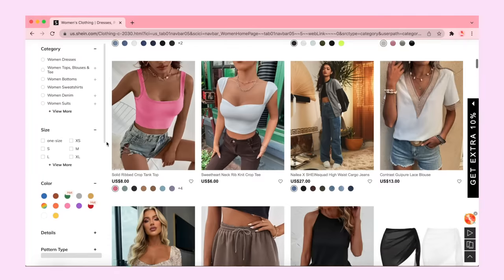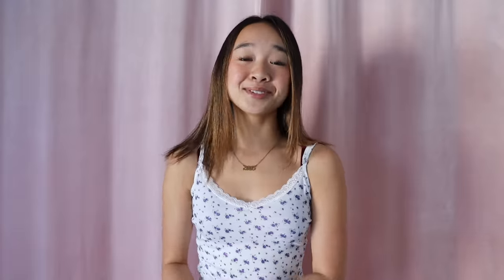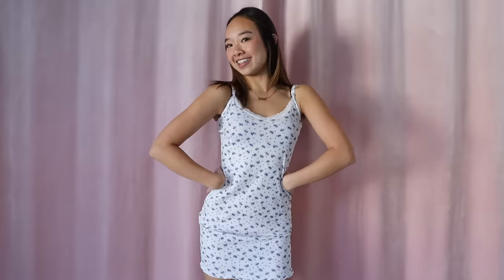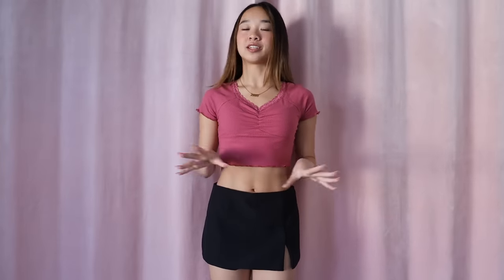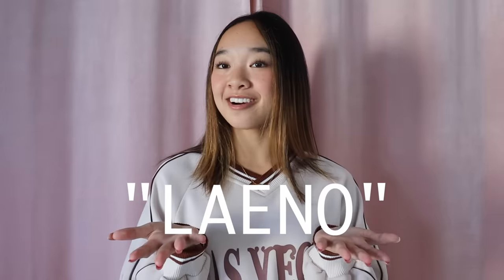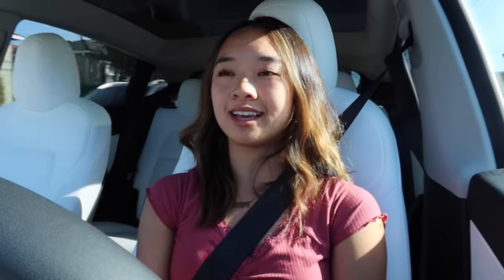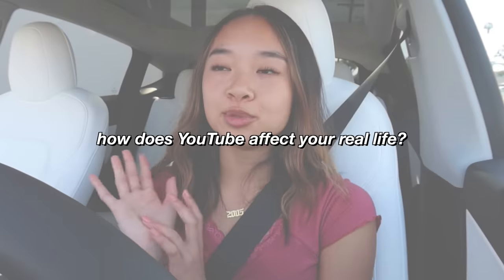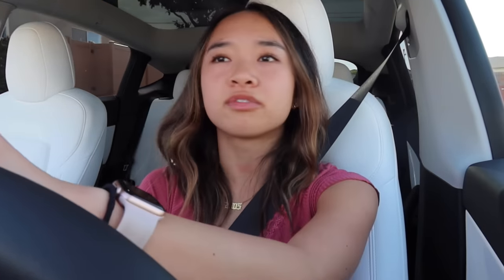DRIVE WITH ME (❣•‿•❣)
let’s chat while i drive… & thank you to SHEIN for sponsoring this video!

All items shown in this video can be found on SHEIN’s Spring Sale Collection:

🗣 SOCIALS
goodreads: nicole laeno

🎶 MUSIC

stay positive!
xoxo, nicole